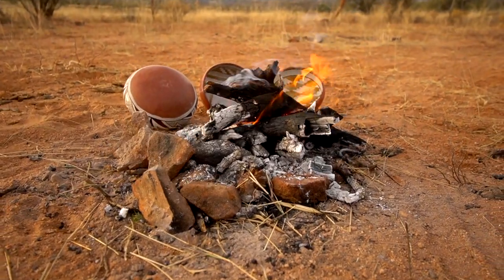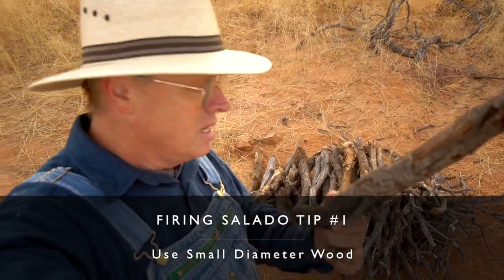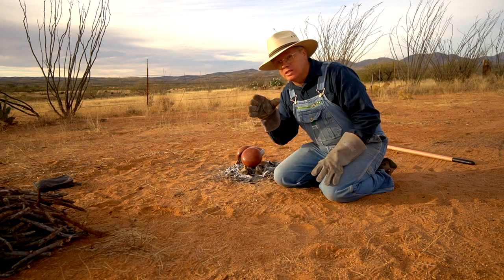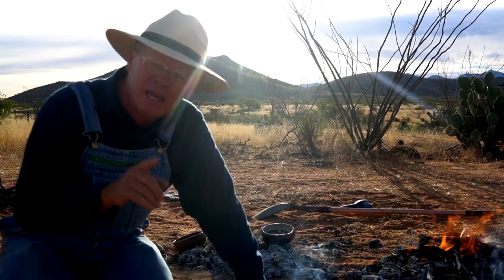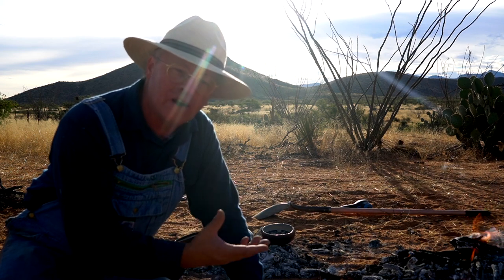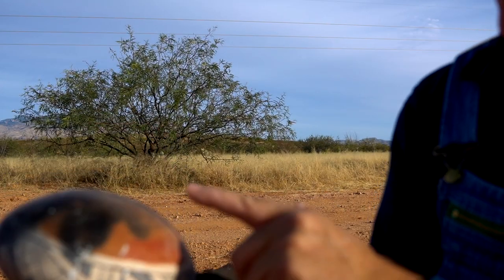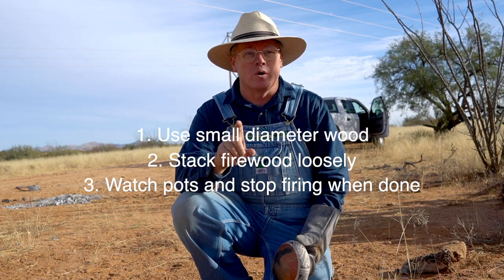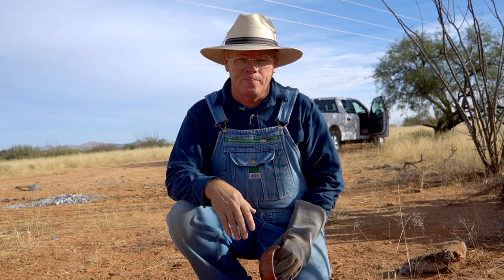Firing Pottery in Less Than 15 Minutes, The Salado Firing Method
Step by step instructions for firing oxidized organic paint pottery such as Salado Polychrome pottery, including 3 tips you will need to fire this way successfully. Come along with me on an early morning trip to the desert to fire some pottery. Learn to fire pottery outdoors without a kiln in the old ways.